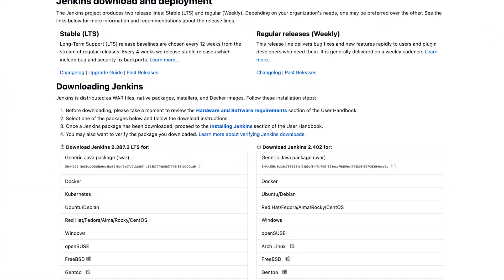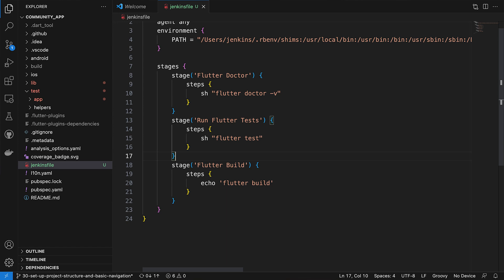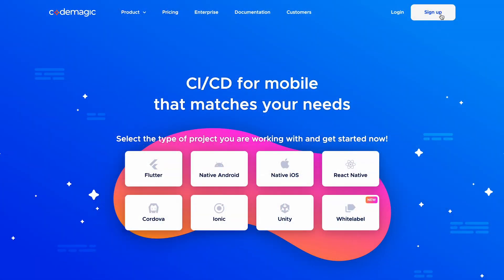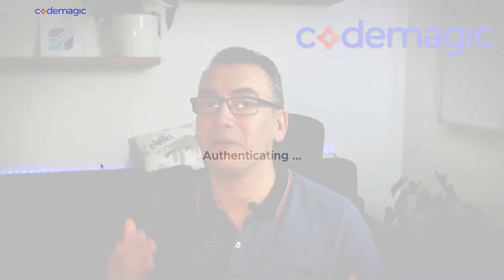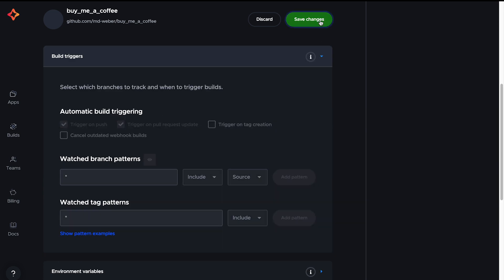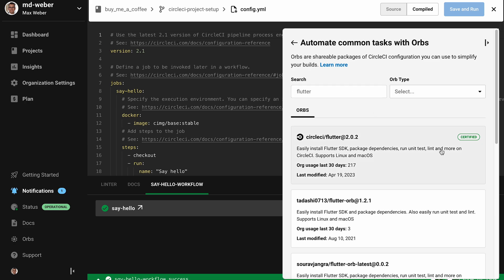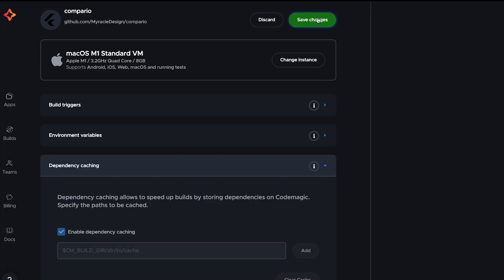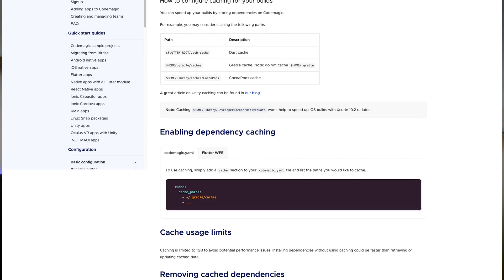Unlock the power of CI / CD - Learn how to setup your first pipelines!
Once again thanks to Codemagic the supporter of this video

Unlock the power of CI/CD for your Flutter & Dart projects! In this video, we guide you through setting up your Continuous Integration and Continuous Deployment environment using Jenkins, CircleCI, and our collaboration partner, Codemagic. Learn how to automate building, testing, and deploying your apps to streamline your development process, catch bugs faster, and deploy with confidence.

My project management tool of choice ClickUp with a Desktop and Mobile Flutter app!

Timestamps
0:00 - Introduction
0:33 - Personal CI/CD Experience
1:32 - Setting up Jenkins
2:35 - Setting up Codemagic
3:48 - Setting up CircleCI
4:24 - Outro
4:50 - CI/CD Tip of the Day

Additional Tags: Flutter, upgrade, video, tutorial